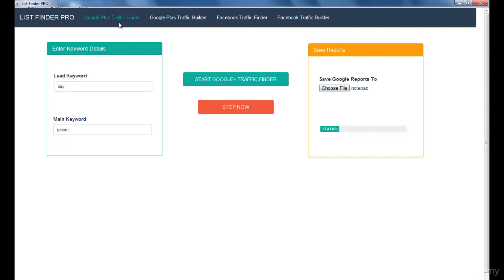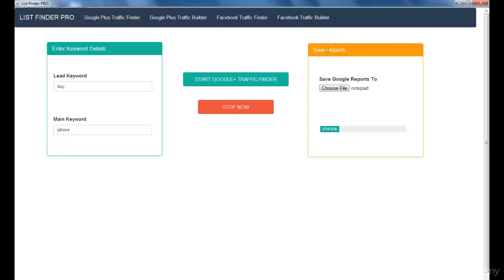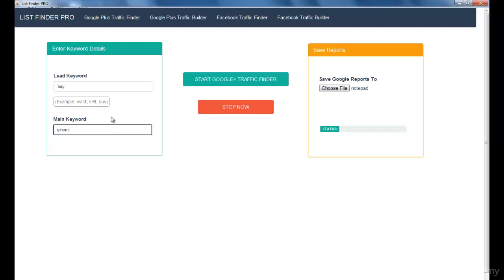Earn Money Online | List Finder PRO | Google Plus Traffic Finder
💰 Make Money Online : List Finder PRO | Google Plus Traffic Finder : How To Make Money on ClickBank

In this video, we will discuss exactly how you can start making 💰 money 💰 with ClickBank.

 1. Paid traffic
 2. Free traffic
I would highly recommend beginning your marketing journey by utilizing free traffic sources as it requires no overhead costs and offers greater initial profit opportunities.

ClickBank Tutorial showing you how to make money on online for free! You won't need to spend any money on the ClickBank University or anything else.

This is a great tutorial for beginners and it will show you that you don't need to have a lot of cash in your pocket to get started in affiliate marketing.

So what is ClickBank and how can it help you?